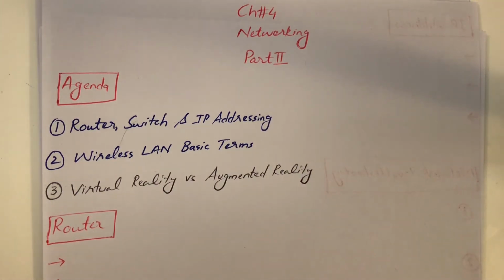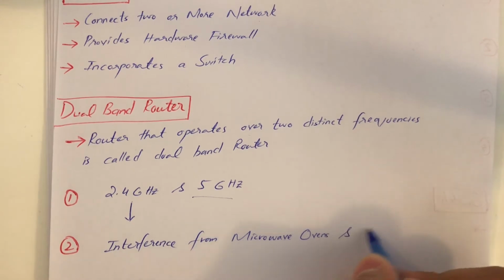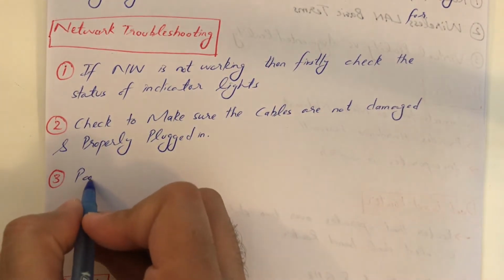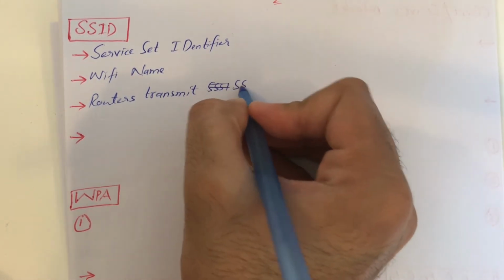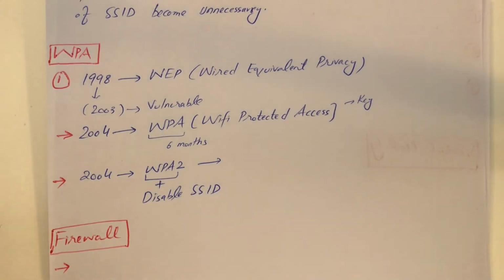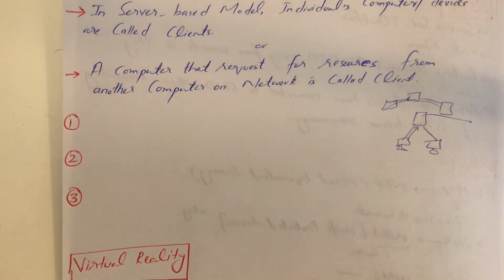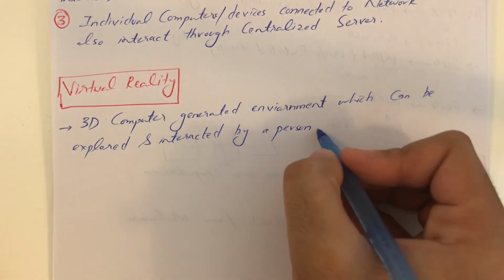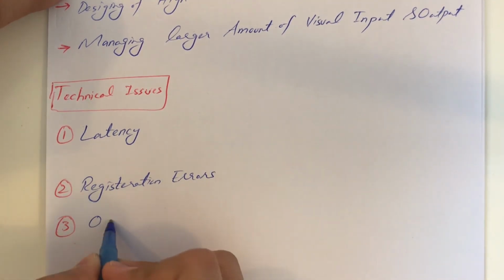Network Devices and Augmented Reality